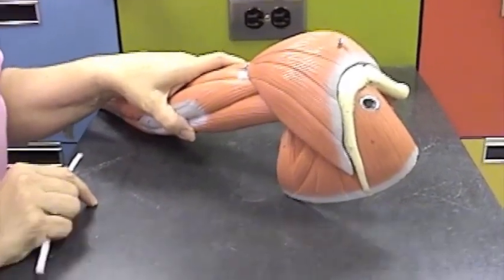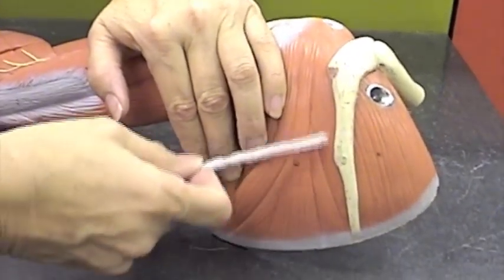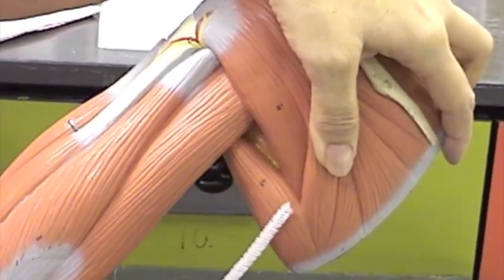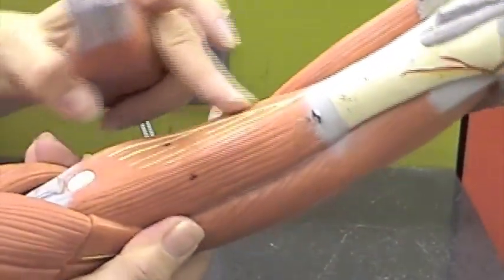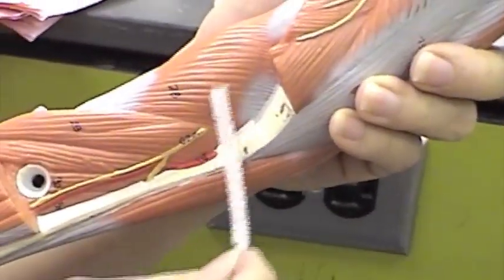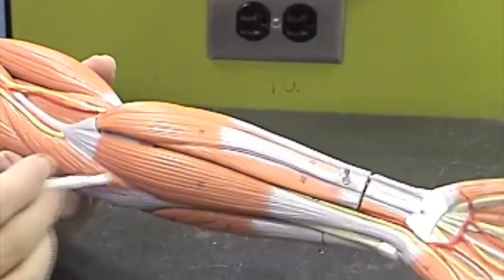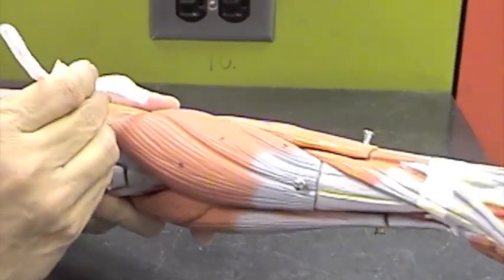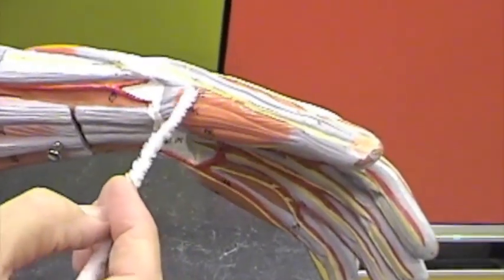Muscles of arm.mov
Gross anatomy of muscles of arm including deltoid, supraspinatus, infraspinatus, subscapularis, coracobrachialis, biceps brachii, brachealis, triceps brachii, brachioradialis, flexor carpi ulnaris, flexor carpi radialis, extensor carpi radialis longus & brevis and opponis pollicis.